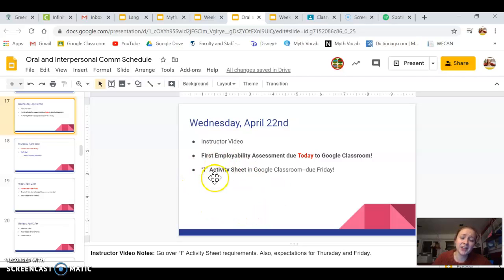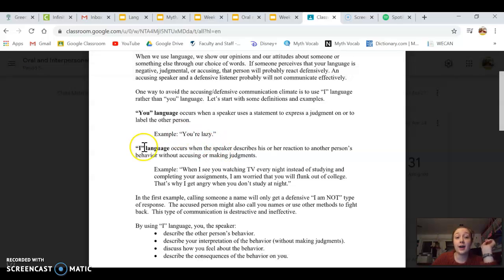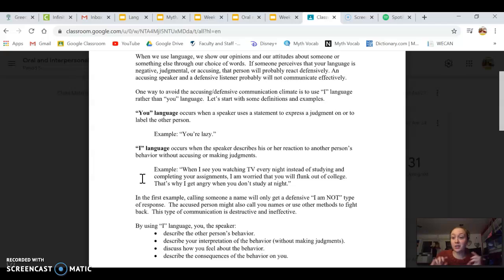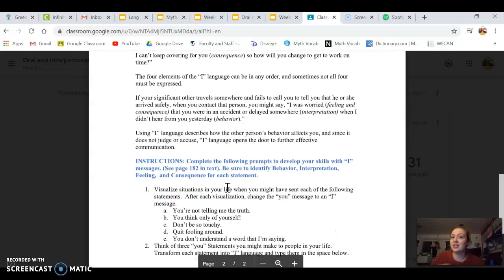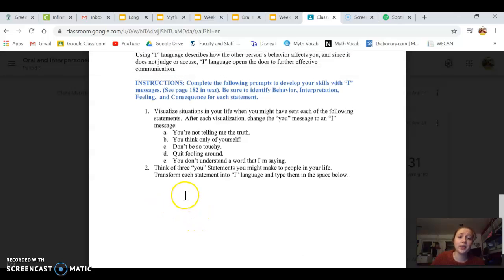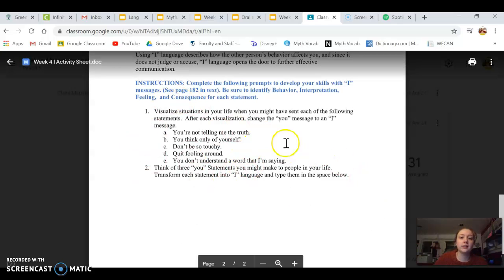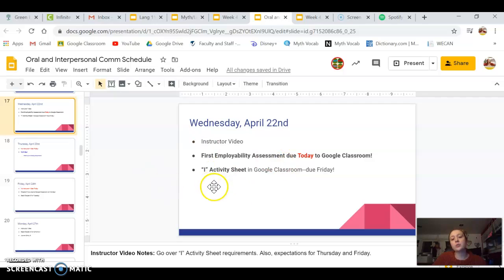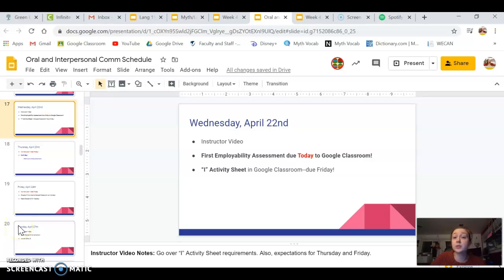Oral and Interpersonal Communications April 22nd